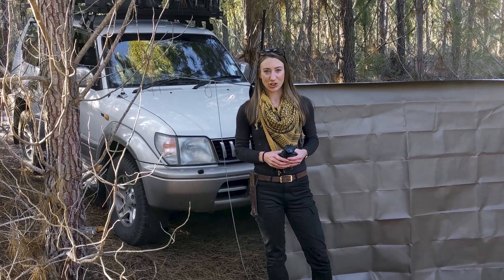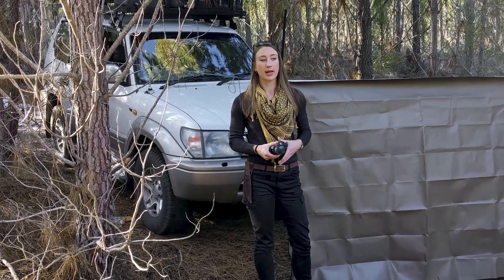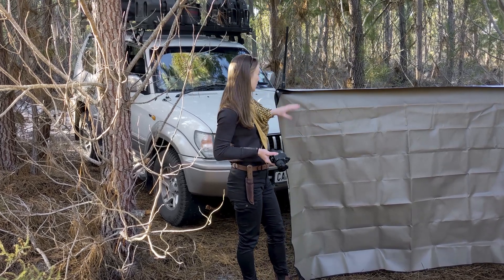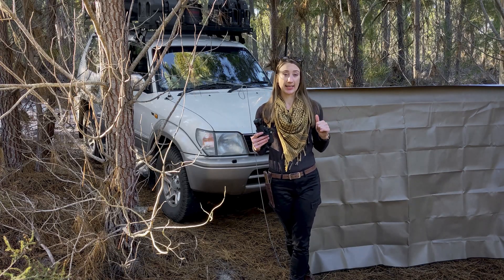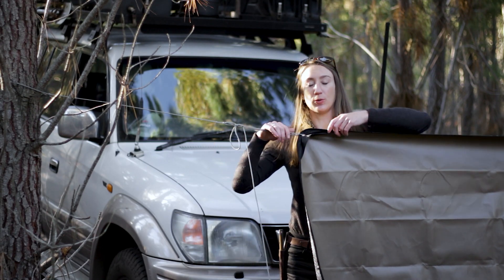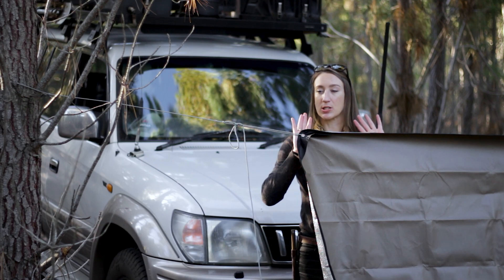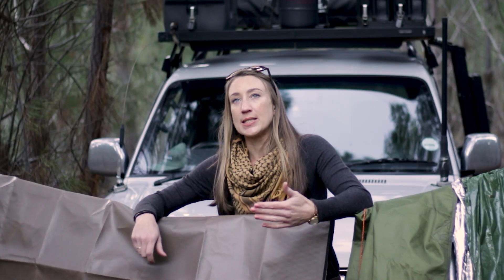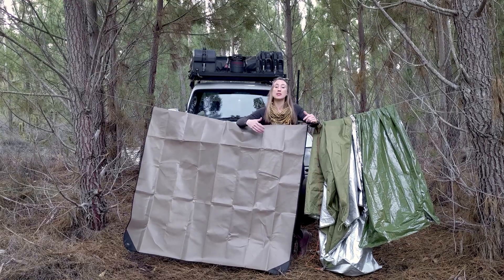THERMAL CAMOUFLAGE | How to employ thermal camouflage to camouflage your vehicle and yourself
Thermal camouflage for yourself, your vehicle and campsite in the bush. In this video I build on my previous camouflage videos and discuss the principles of thermal camouflage and concealment when you need to hide a vehicle or your campsite. This can be used when you're in real danger. Thermal camouflage is easy as long as you understand the thermodynamics and how to hide your heat signature. Having good camouflage skills puts you at an advantage in anti-tracking, concealment and escape and evade as the target indicators that we use to find someone is what you should be avoiding in camouflage and concealment. In this camouflage and concealment video I discuss different ways to camouflage and hide a heat signature, how to camouflage your gear and considerations around thermal tarps.

After Saul returned from pursuing the Philistines, he was told, “David is in the Desert of En Gedi.” So Saul took three thousand able young men from all Israel and set out to look for David and his men near the Crags of the Wild Goats. 1 Samuel 24v1-2